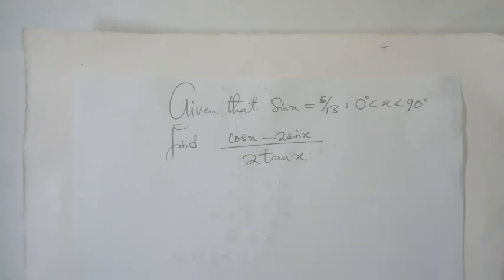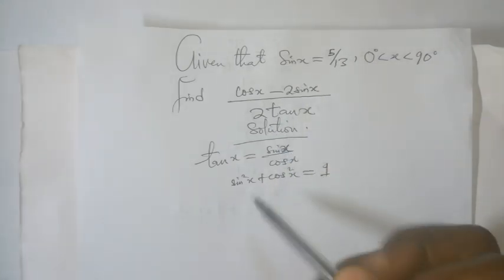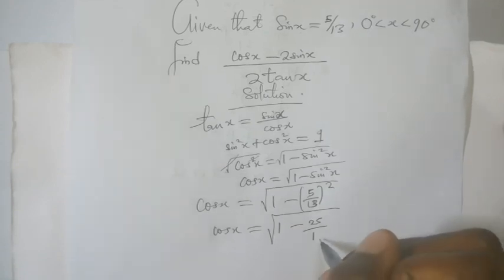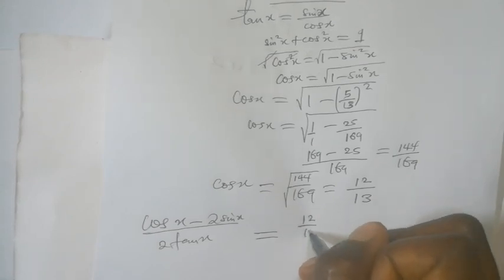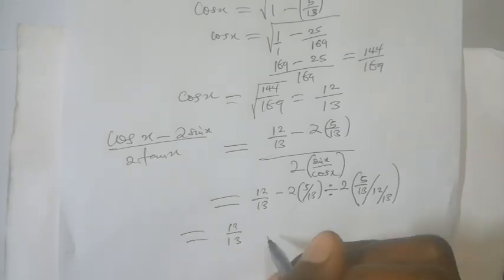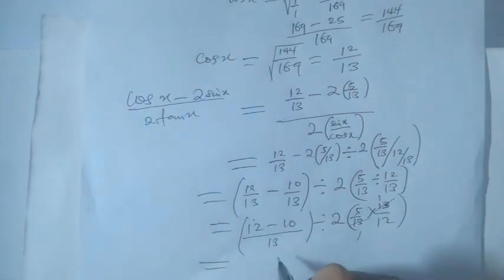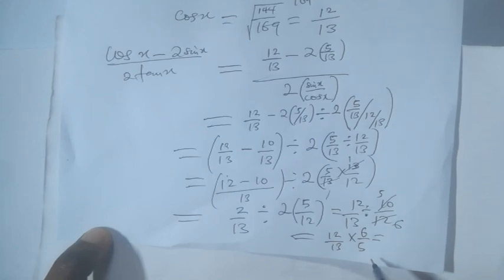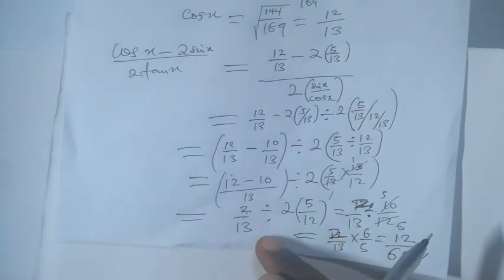Unlocking the Genius in You: Solving Trig Identities Using Given Sin Values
Most students get stuck when sin A or cos A is given — but Maths Geniuses know the shortcut!
In this quick lesson, learn how to substitute the value of sin A or cos A into trigonometric identities and simplify correctly.

Watch till the end — the substitution trick will boost your trigonometry confidence instantly!